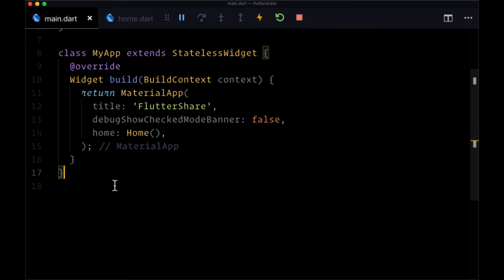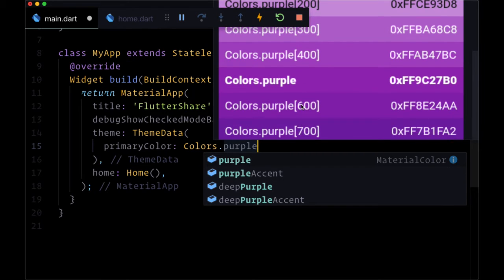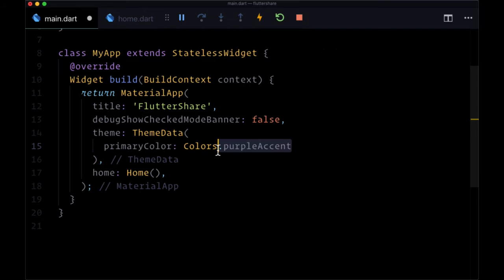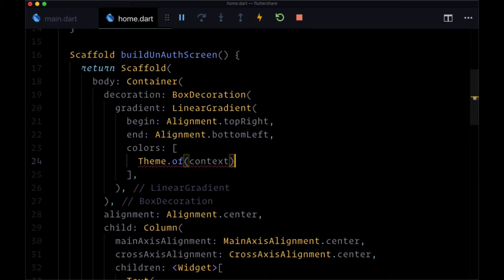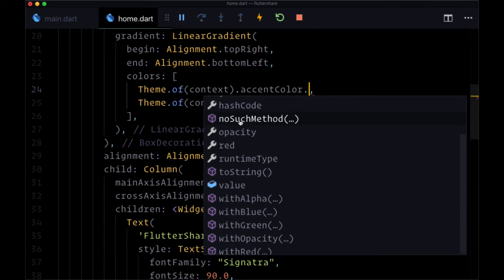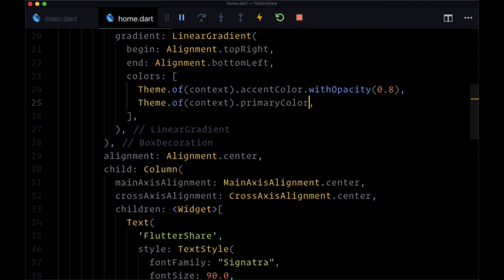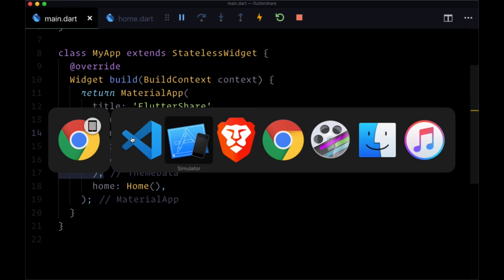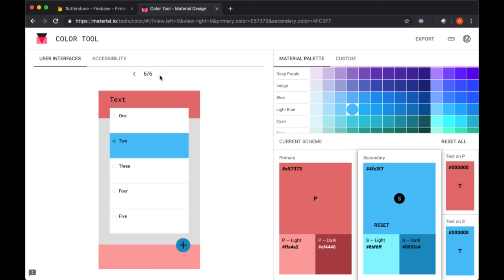3-2 Creating Custom Theme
3-2Build a Social Network with Flutter and Firebase
3. Building App Structure
2  Creating Custom Theme